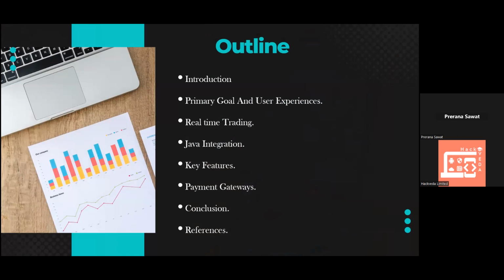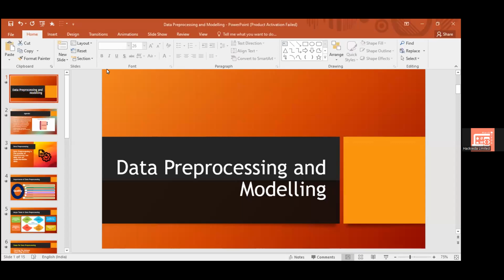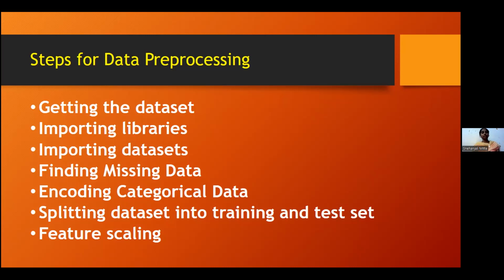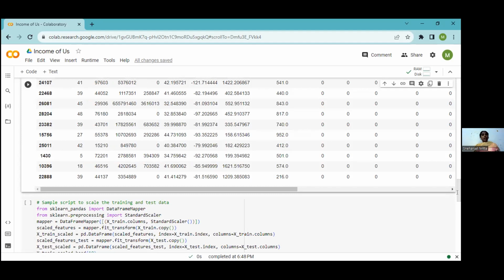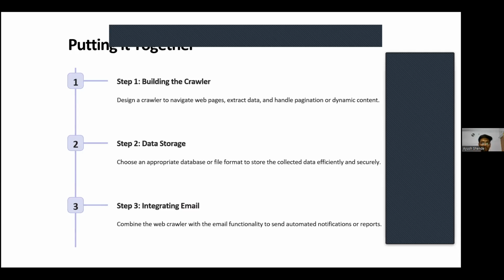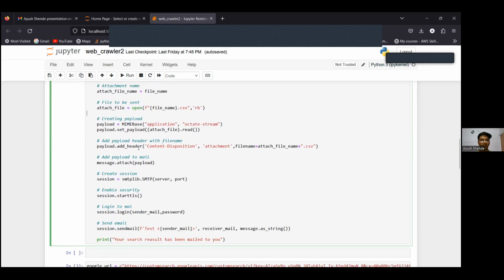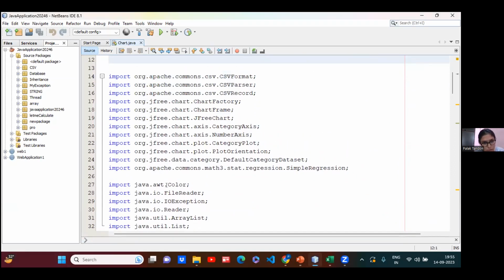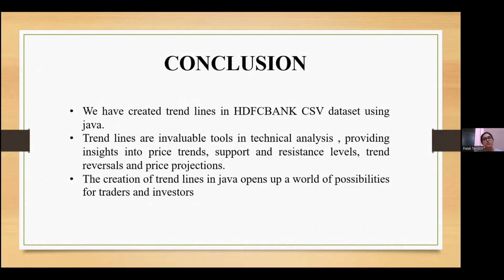Internship Meeting Recording 14th September 2023| Anshita Sharma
Timestamps:
00:00 Internship Meeting Recording
00:19 Prerana Siddheshwar Sawat - Overview of Project Synopsis
13:19 Mitta Snehanjali - Data Preprocessing and Modelling
35:21 Ayush Shende - Develop Hackveda Business Operations Scripts in Python
52:25 PALAK TANDON - Create trend lines in Java given the HDFCBANK CSV Dataset